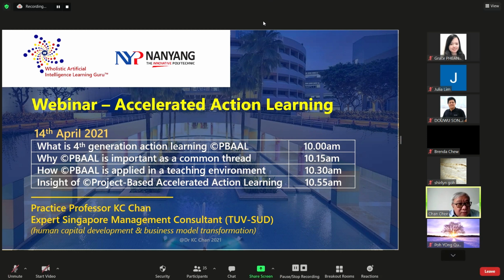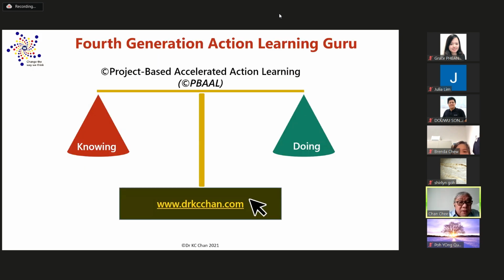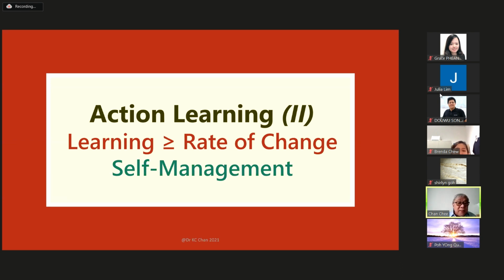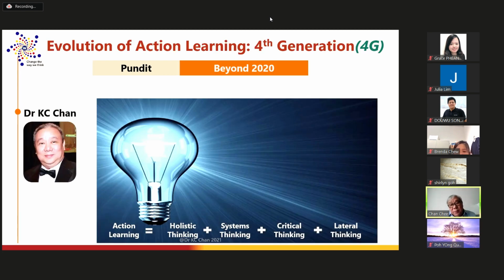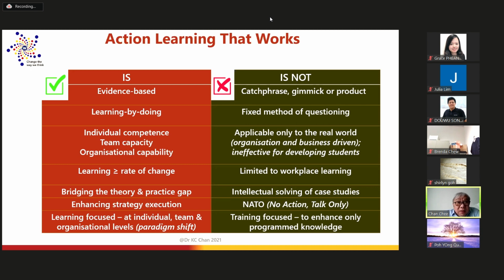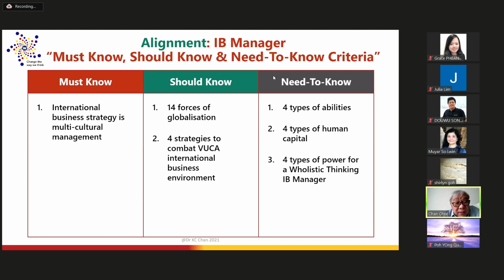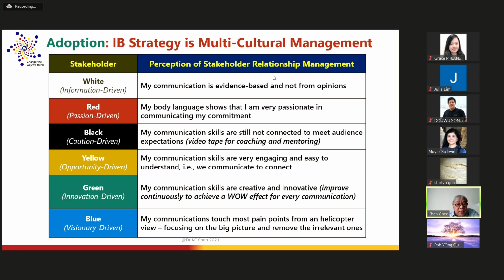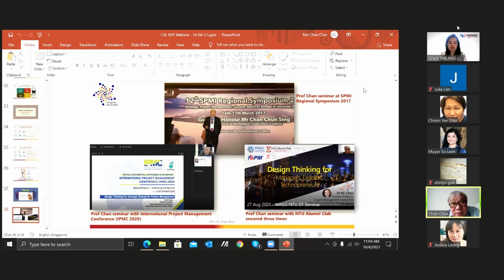Accelerated Action Learning | Nanyang Polytechnic (NYP) Singapore | Dr KC Chan 加速行动学习法 | 陈家赐博士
Dr KC Chan presenting Accelerated Action Learning at Nanyang Polytechnic (NYP) Singapore to fellows lecturers.